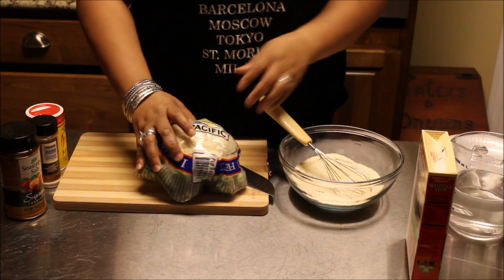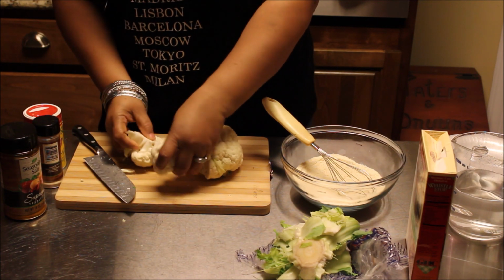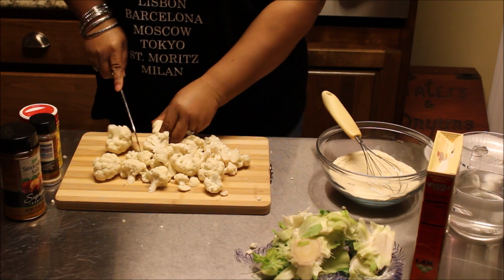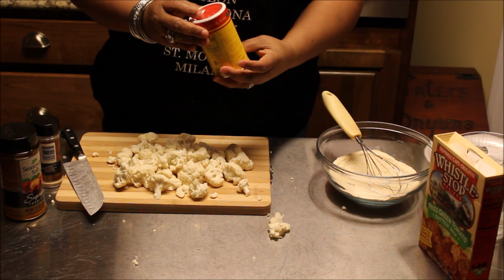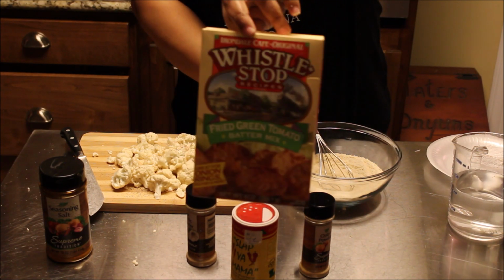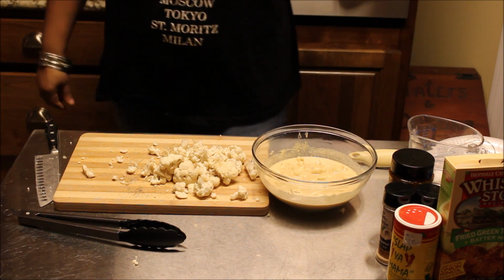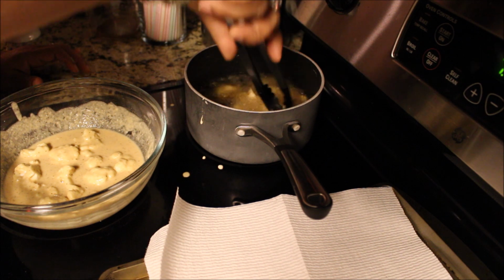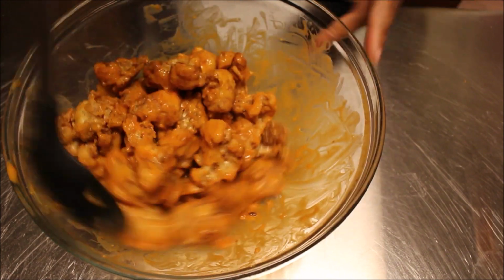Cauliflower 'Faux' Buffalo Wings 😋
In this video I show you how I make my 'faux' buffalo wings using cauliflower for a healthier vegan alternative to that classic dish.